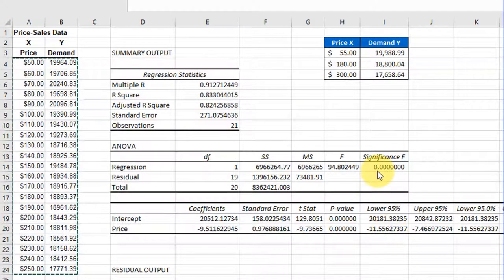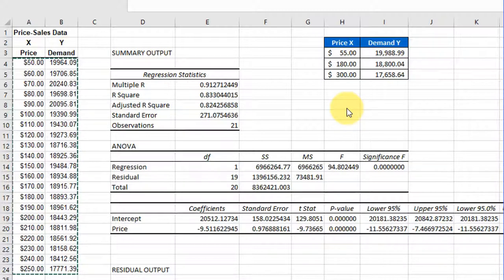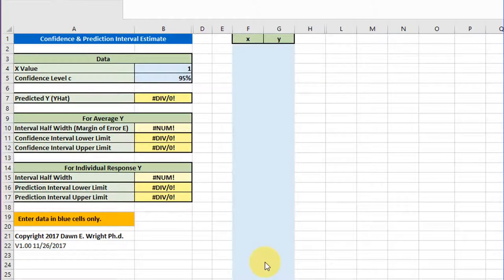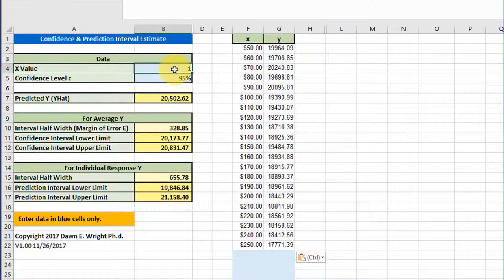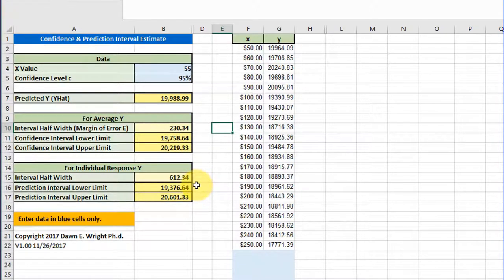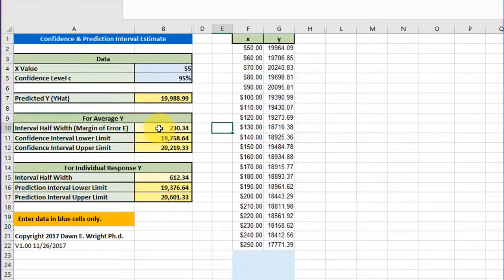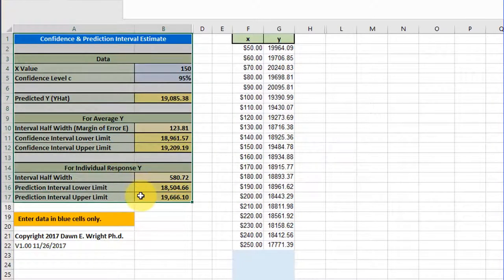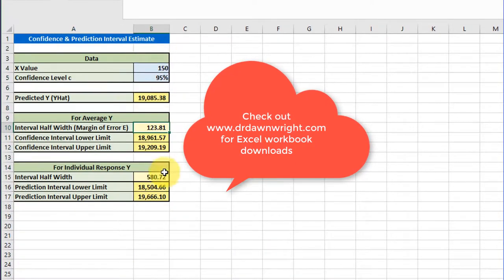Simple Linear Regression Confidence Interval and Prediction Interval Excel Calculator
Find confidence and prediction intervals for a simple linear regression estimate using a free Excel calculator
McClave 11.6.90